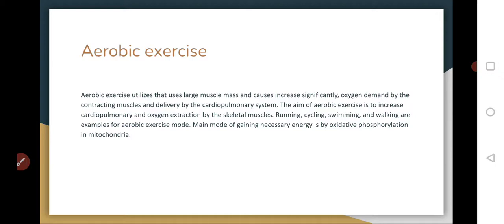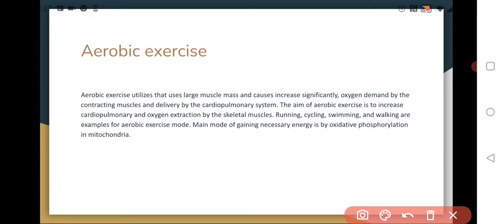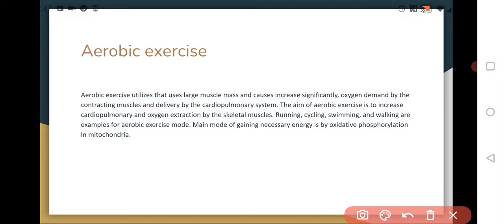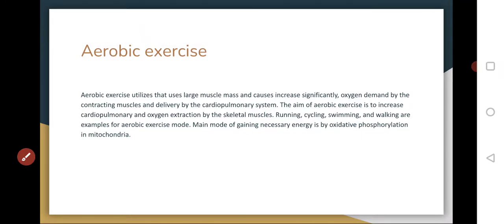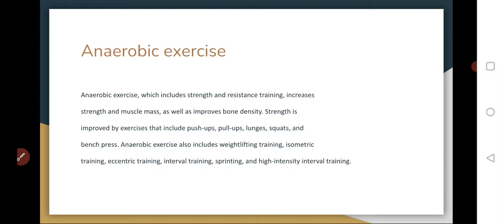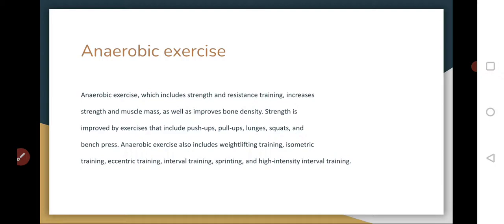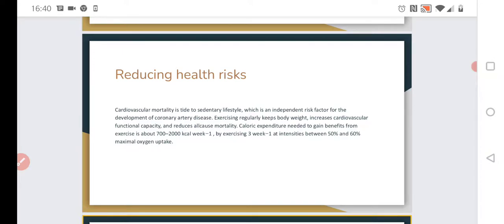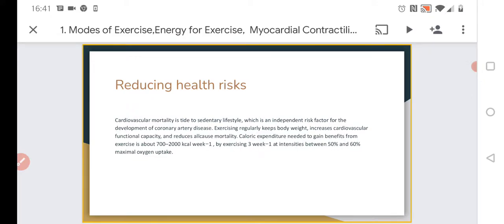1 modes of exercises